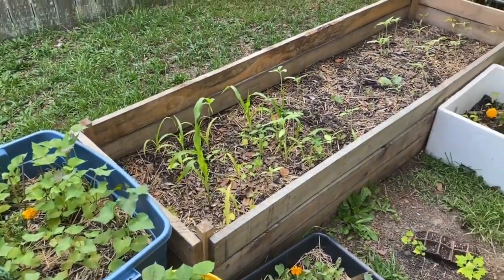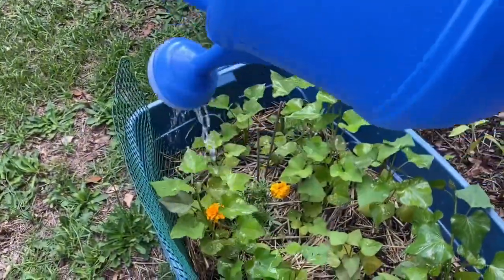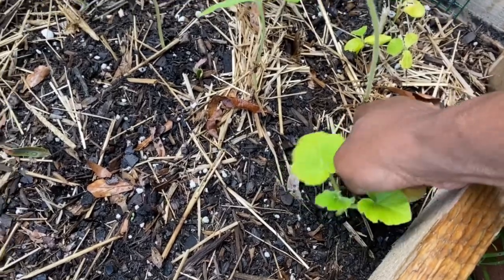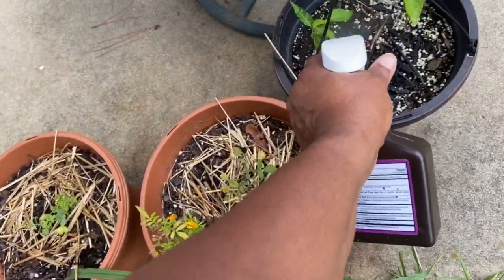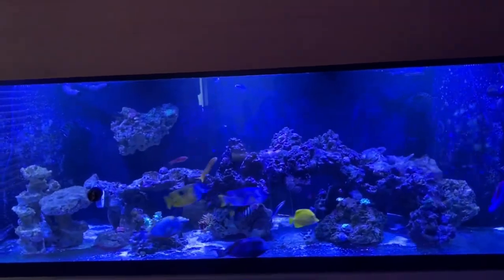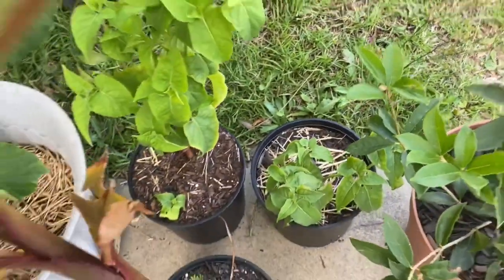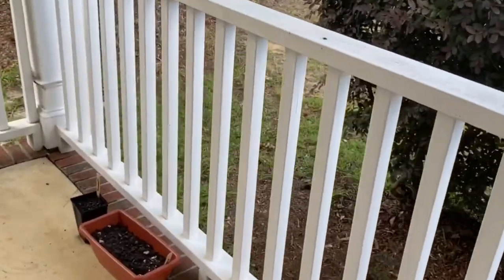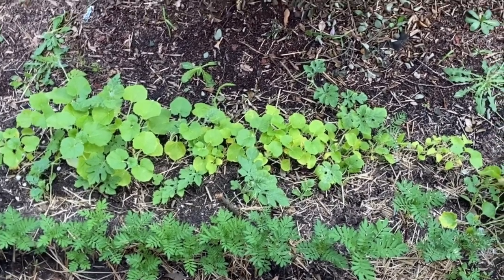Hydrogen Peroxide For Plants / Garden Emergency / Garden Gone Wrong/ TommyBites Homestead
Welcome and Thank you💕 We Do Gardening, homesteading, cooking tutorials, eating mukbang.
⬇️ Today we are:Hydrogen Peroxide For Plants/ Garden Emergency Call 911/ Reviving the garden